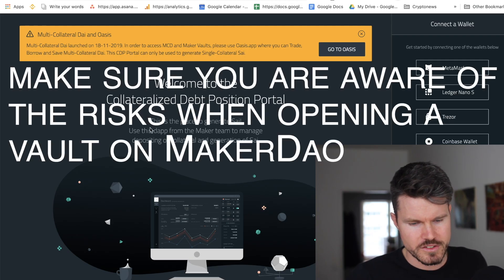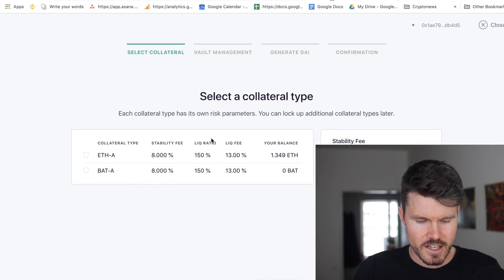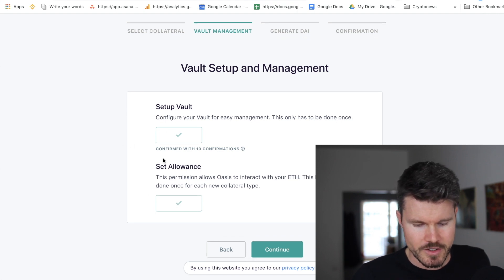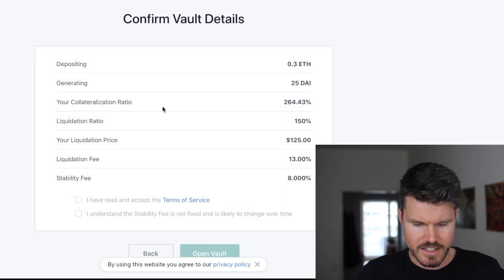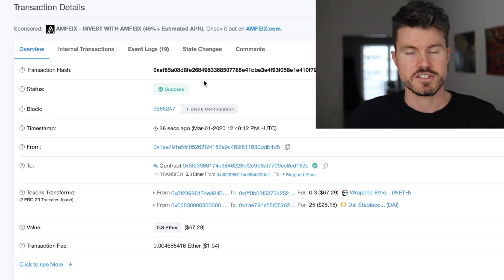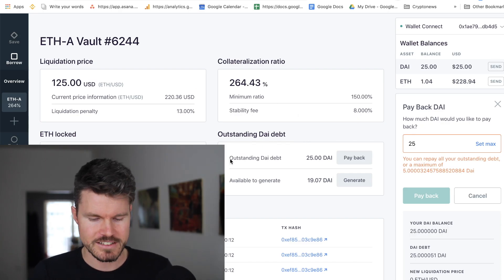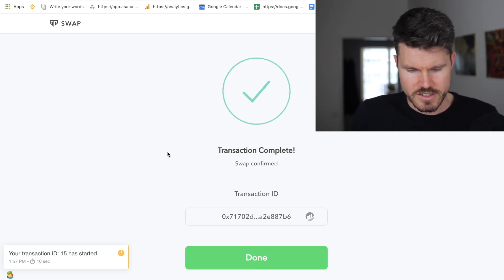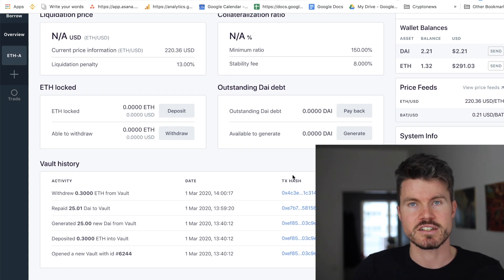How to Create a Maker Dao CDP on Oasis (Beginners guide)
In this video you will learn how to create a makerDAO CDP with the oasis decentralized finance app